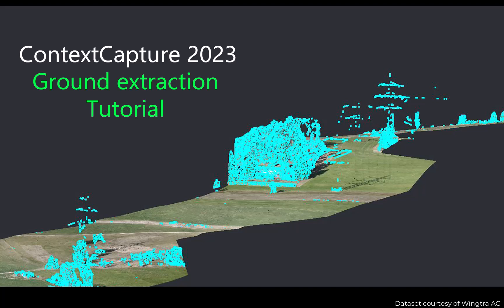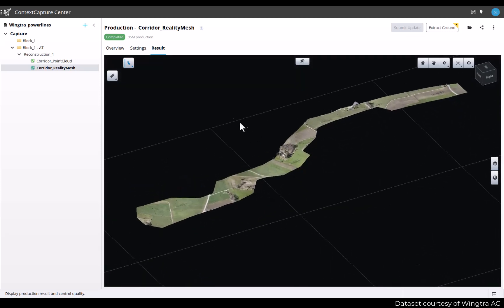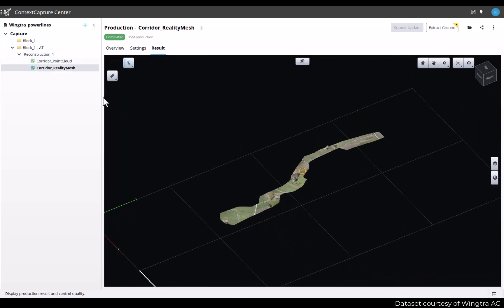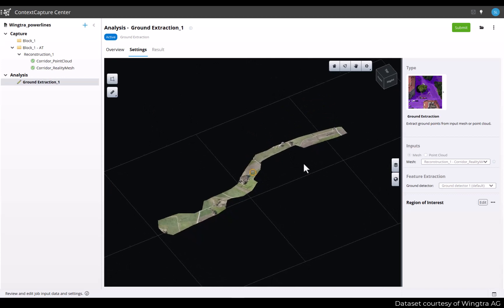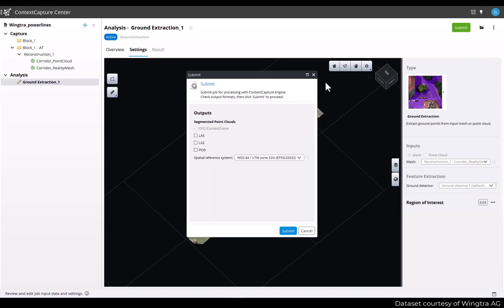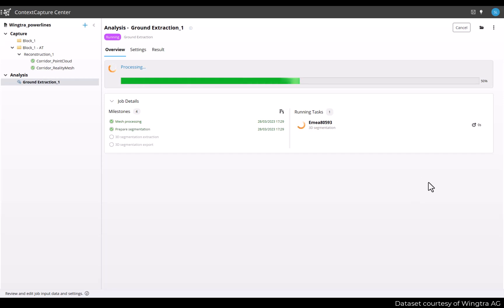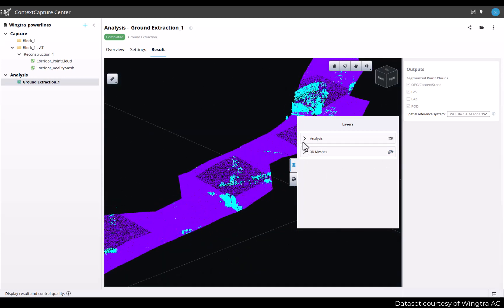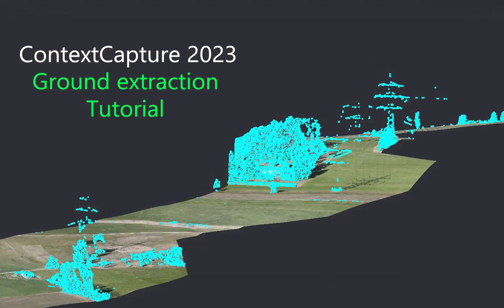iTwin Capture 2023 - Tutorial: Ground Extraction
In this video, you will learn how to trigger a ground extraction job to generate a classified point cloud with two classes (ground and non-ground).
This feature is in Tech Preview and we are looking forward hearing from you to help improve it.